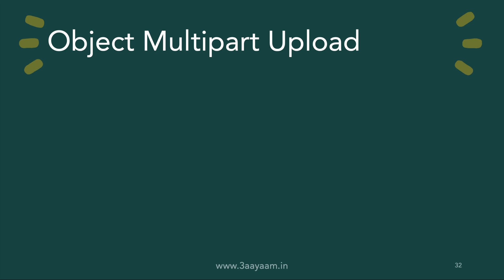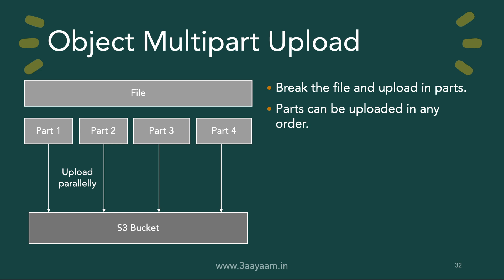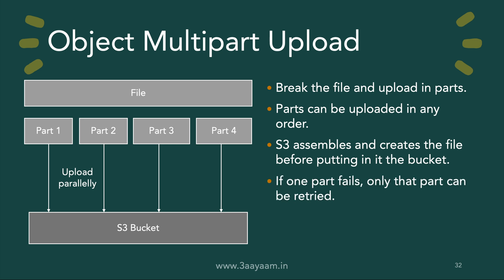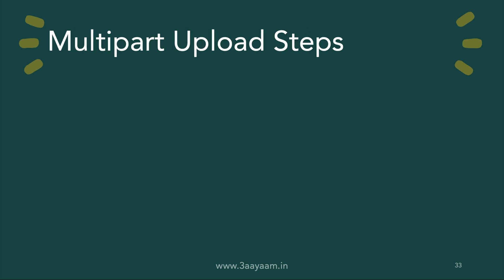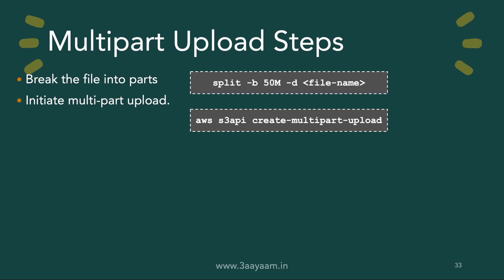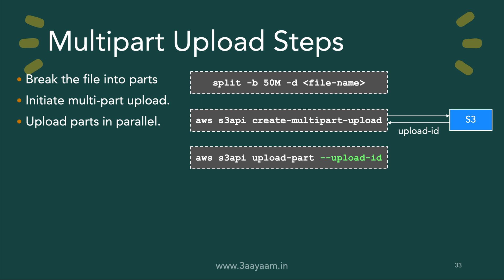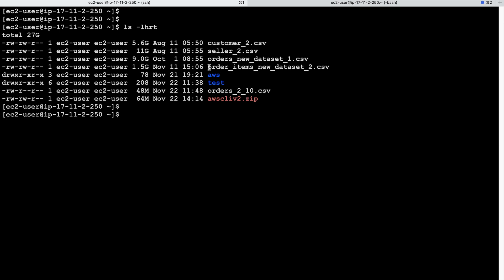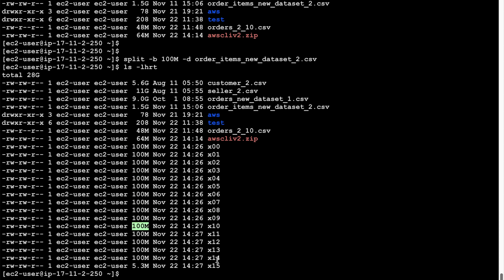S3 8. S3 Multipart Upload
In this series of S3 videos, I will introduce you to the concepts, features and operations in S3 that are needed for data engineering. You will get to see hands on for all the features that I discuss.